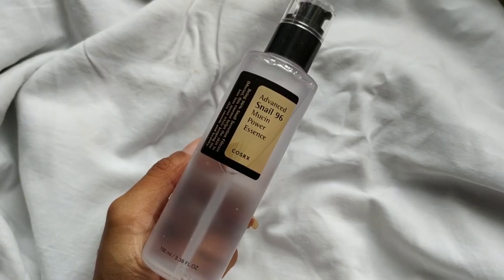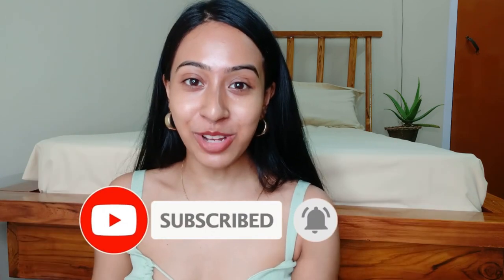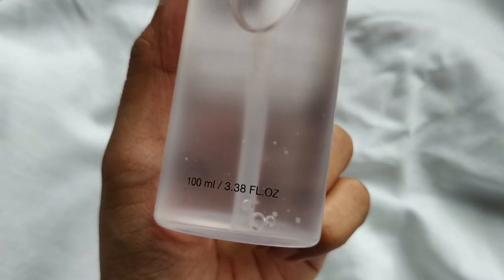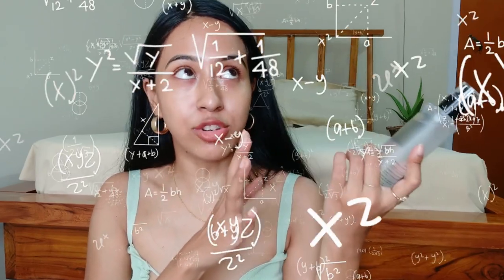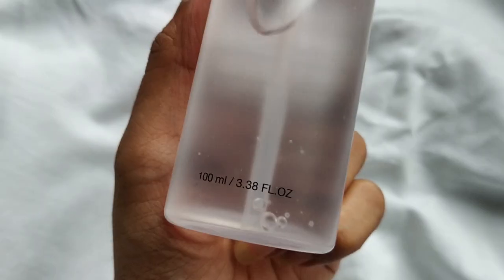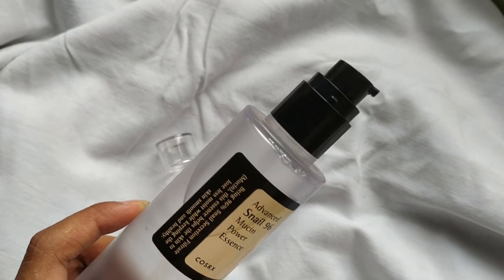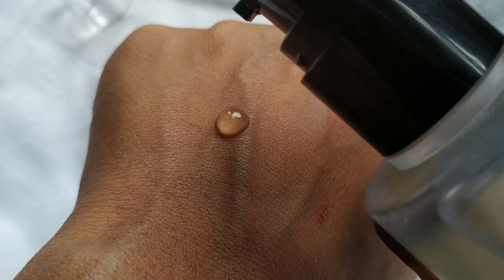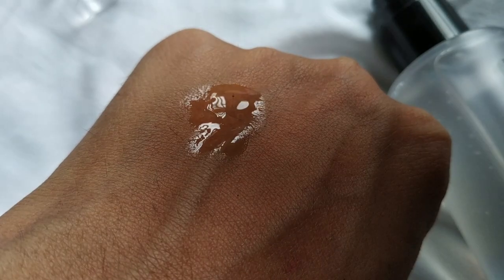Cosrx-Advanced Snail 96 Mucin Power Essence Review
Hello Everyone. I will be doing a full detailed review on the Cosrx-Advanced Snail 96 Mucin Power Essence.

Products Available

Beauty Barn Website

Maccaron Website

Nykaa